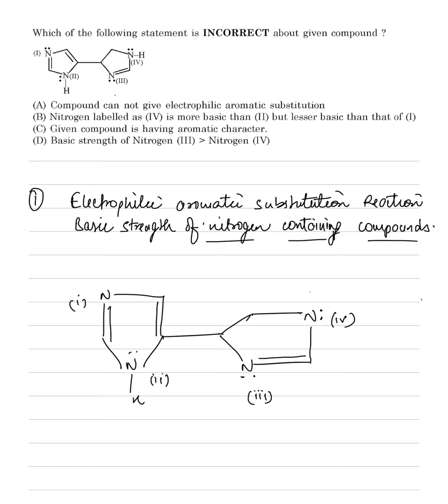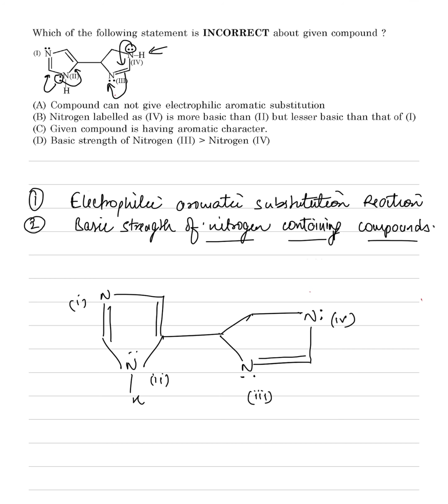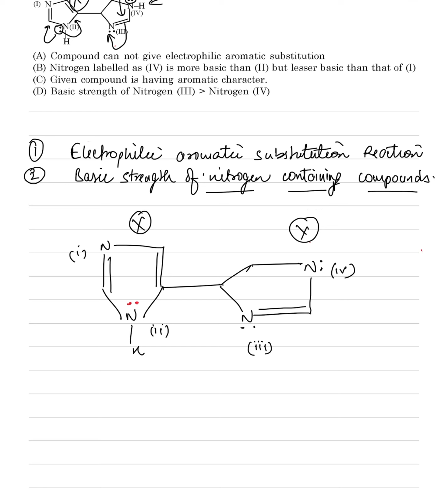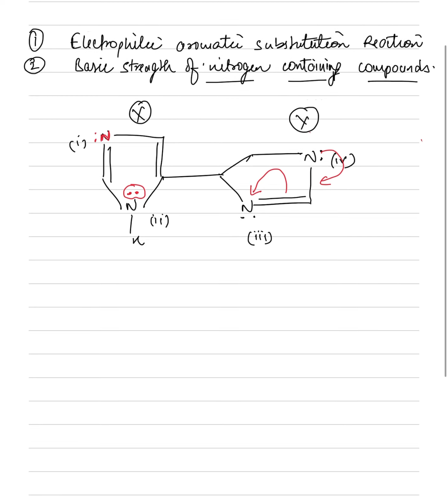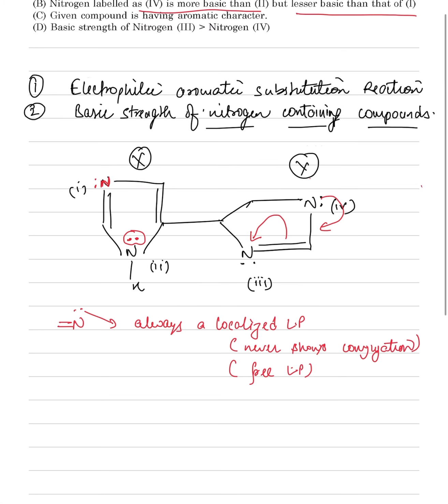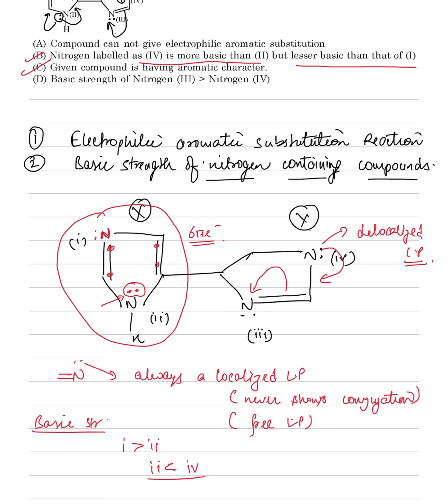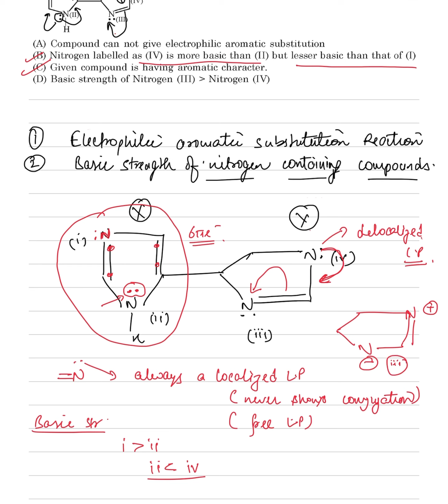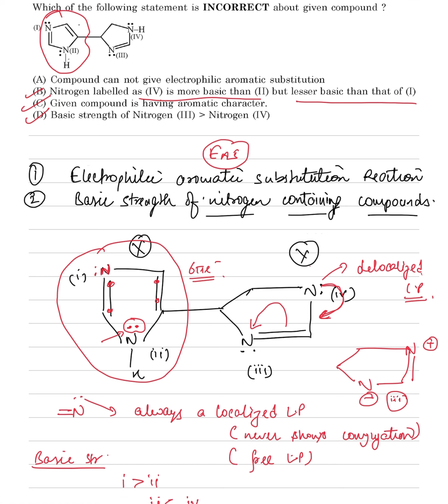Advanced Problems || Organic Chemistry Q6 || JEE Mains and Advanced